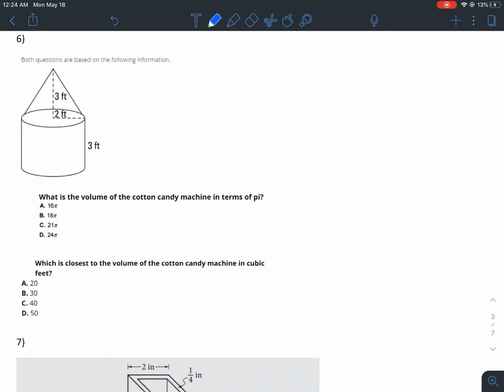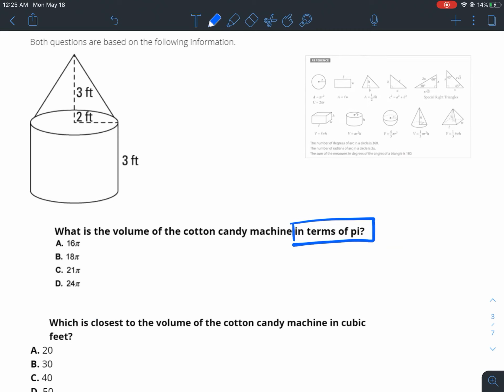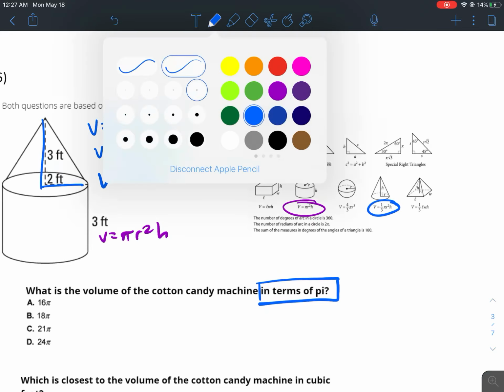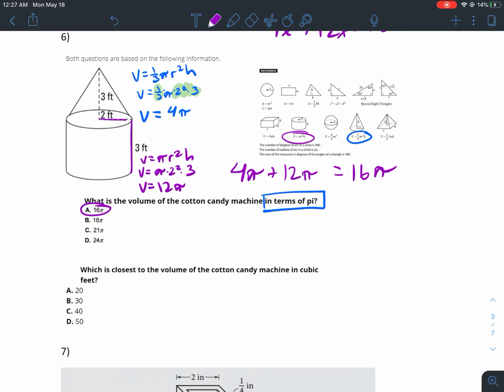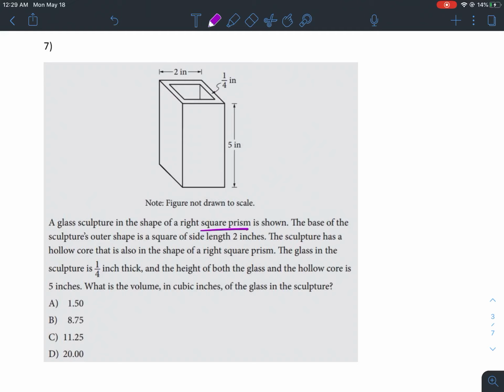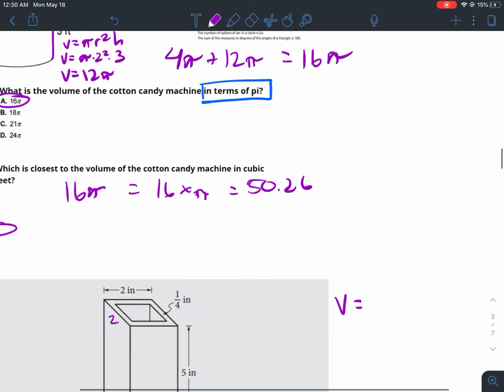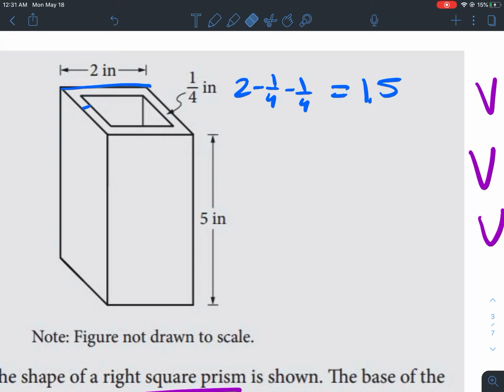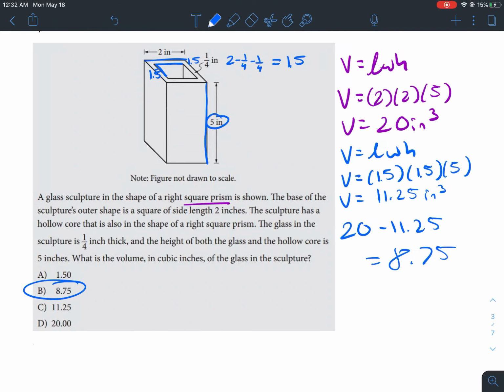SAT practice problems 6-7